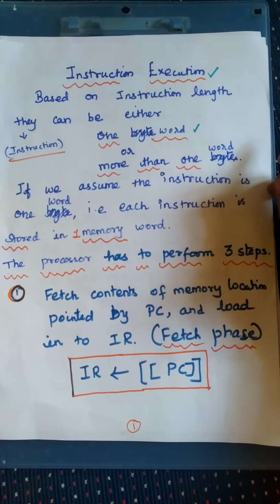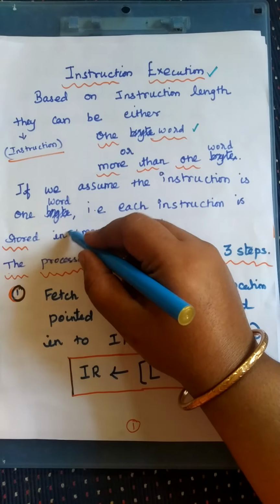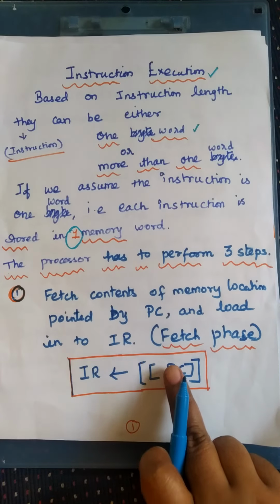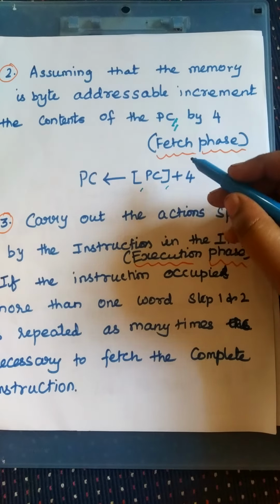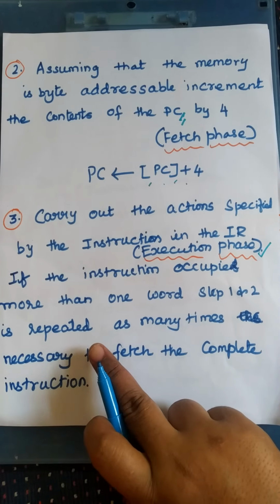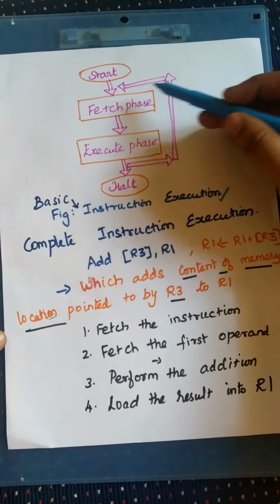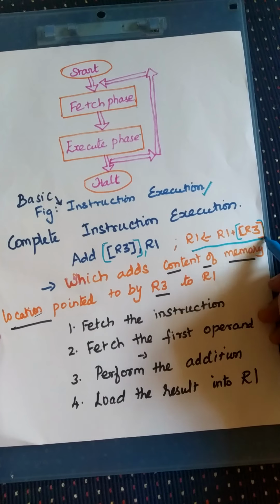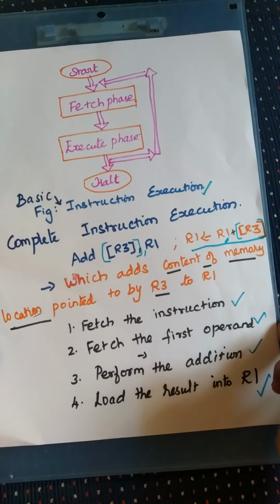Two step Instuction Execution Dr G Suseela